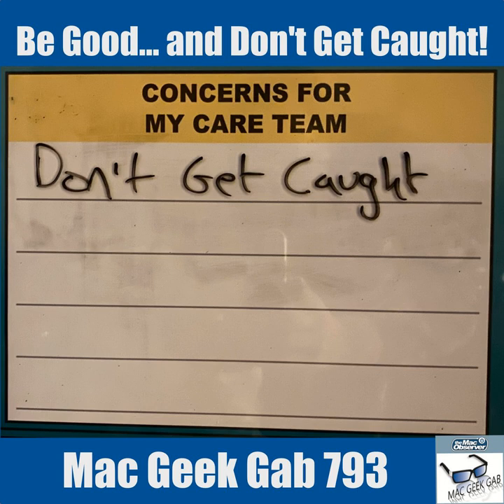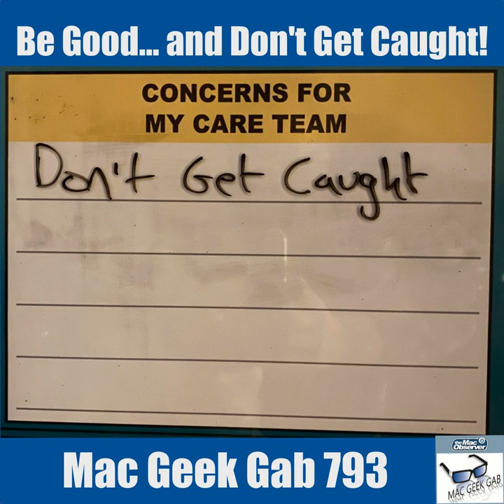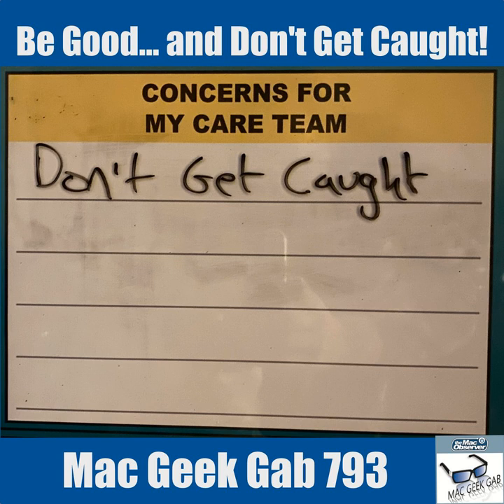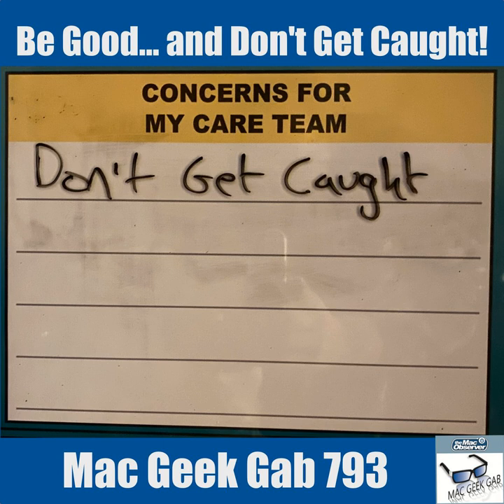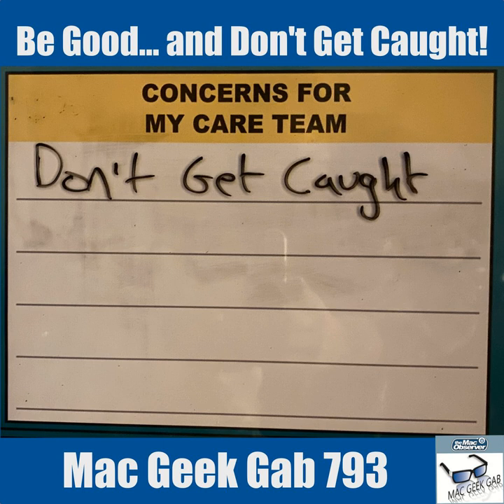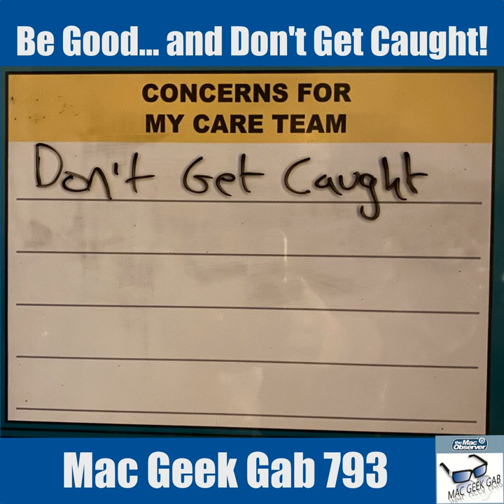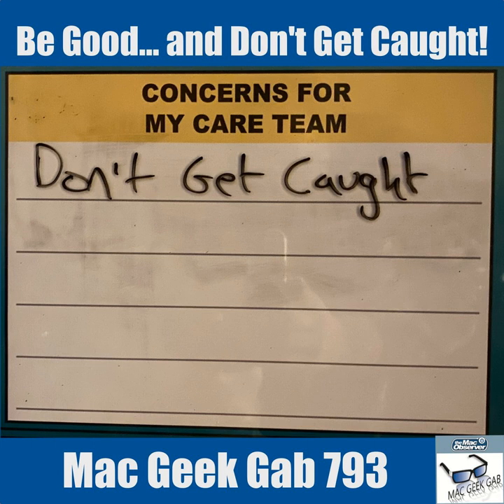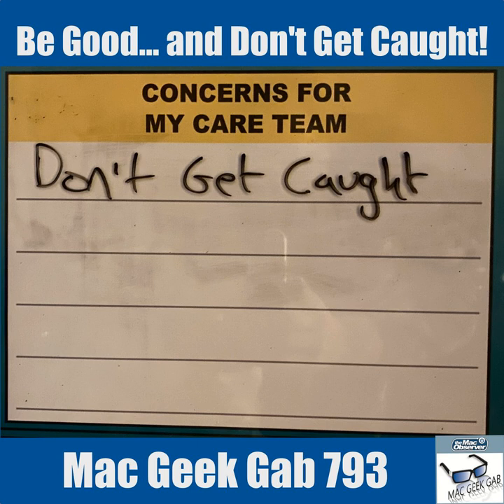Be Good and Don't Get Caught – Mac Geek Gab 793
macOS Catalina might finally be ready for prime-time with 10.15.2. Your two favorite geeks discuss. Then it's on to your tips and questions. Listen as John and Dave talk through Keyboard Shortcuts, third-party display issues, full-page screenshots, watching TV in multiple locations, outbound VPN, Mail, Bluetooth, and more! We guarantee you'll learn at least five new things before the band plays you out for the week.

Chapters:
00:00:00 Mac Geek Gab 793 for Monday, December 16, 2019
00:01:19 macOS Catalina 10.15.2
00:06:13 About the security content of iOS 12.4.4
00:07:20 SPONSOR: iFixit’s premium toolkits are the perfect gift for the techies on your gift list. Visit iFixit.com/mgg to get $10 off your next $50.
00:10:09 Rick-Keyboard Shortcuts Disabling Themselves
00:16:09 Gary-What's the difference between spinning gear and beach ball?
00:19:05 Ev-Time Machine and Optimized Photos Libraries
00:27:59 Darren-Music Wants me to Locate My Files
00:33:51 Converting old M4P Files to M4A
00:37:03 SPONSOR: Native - Safe, simple, effective products that people use in the bathroom everyday. Try their deodorant like Dave and John have and get 20% off your first purchase with coupon code MGG at NativeDeoderant.com.
00:39:37 SPONSOR: ExpressVPN - To watch shows only available in other countries and find out how you can get 3 months free, go to ExpressVPN.com/MGG
00:41:53 Brian-792-Scott's Mac Mini might be fine
00:51:40 Use SMC Reset to Fix Power Management Problems
00:55:31 David-792-Managing Devices
01:00:36 DLH-QT-Slide to Archive(Read/Unread?)/Trash in Mail.app on macOS!
01:02:35 JP-CSF-QuickTime Player Shows Apple TV
01:09:11 Andrew-CSF-792-Paparazzi for Full Web Page Screenshots
01:10:57 CSF-Google Nest Learning Thermostat and Thermostat E
01:18:48 John’s GoControl Thermostats
01:21:01 CSF-Apple Podcasts now available on Alexa Devices
01:23:25 CSF-Plex Push Notifications
01:24:51 Joe-Catalina's Mail is Wonky
01:29:02 MGG 793 Outtro